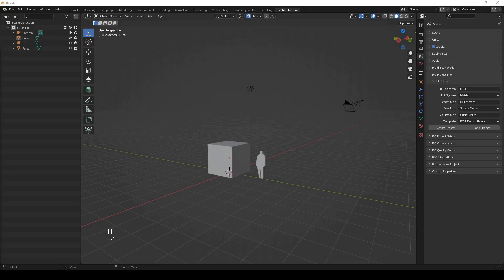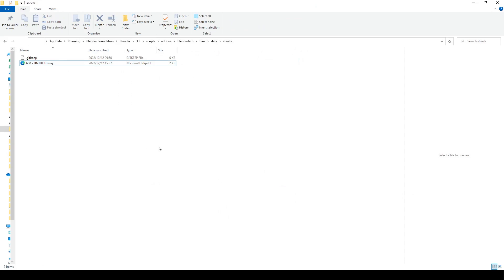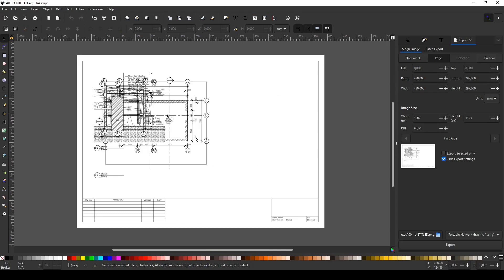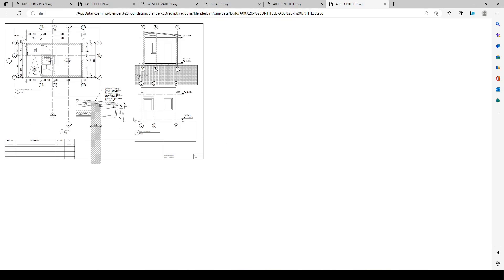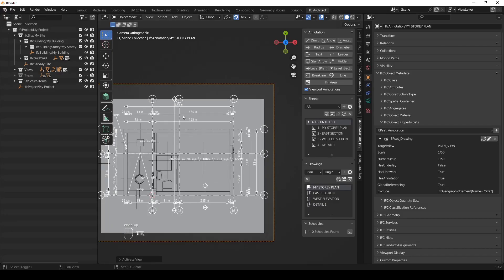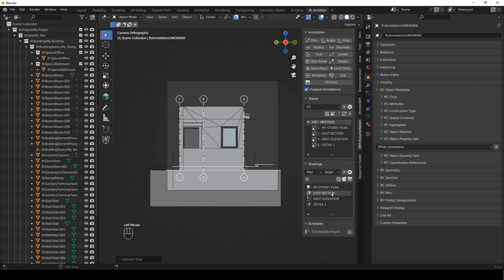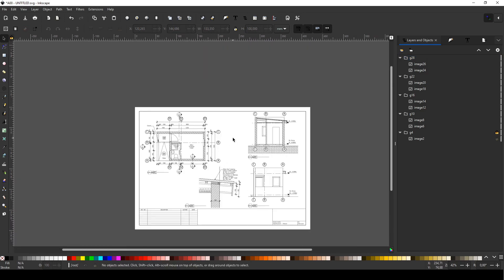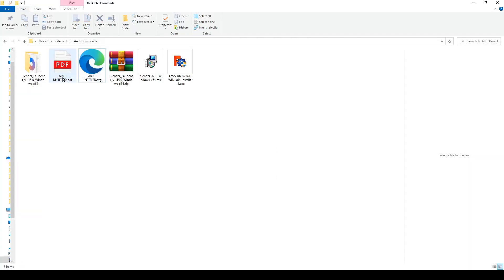BlenderBim Beginner Tutorial - Step by Step Project - Part 5 - Page Layout in 18mins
This video is Part 5 (the last part) of the Step by Step Project covering layout with Inkscape.

Chapters

0:00  Intro
1:30  printing each drawing
2:14  adding drawings to sheets
2:40  printing a sheet
3:26  arranging layout in inkscape
6:41  reprinting a sheet
7:24  adjusting the drawings
8:13  exclude element from camera
9:16  updating the sheet
12:39  final inkscape adjustments
13:30  saving the svg
13:55  cropping/clipping a stubborn drawing
14:57  Save as a pdf
16:40  Download resources

Recommended channels for architects & those interested:

 @Dion Moult